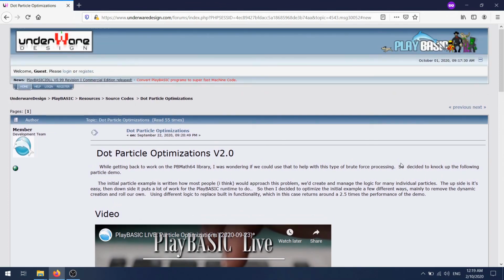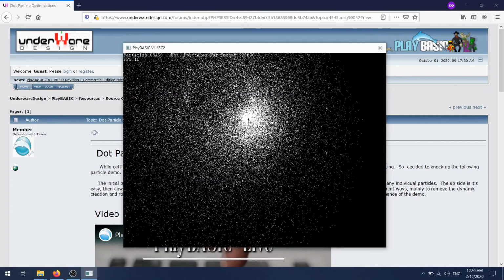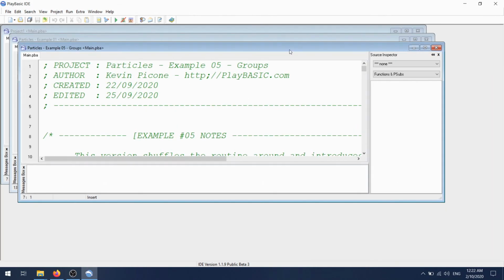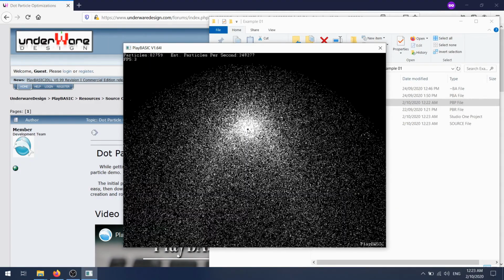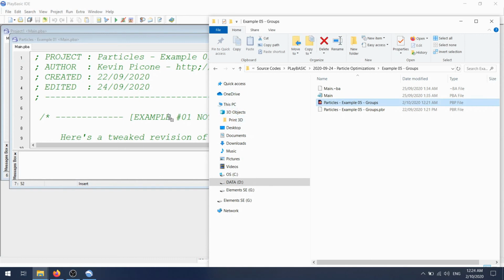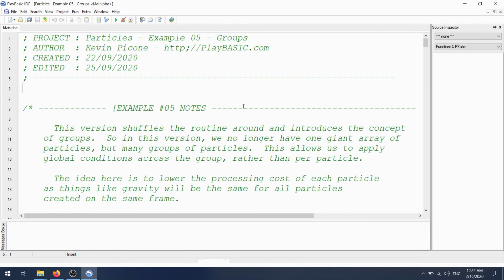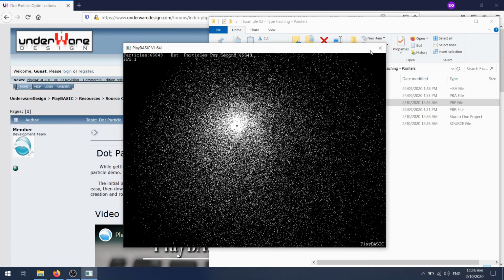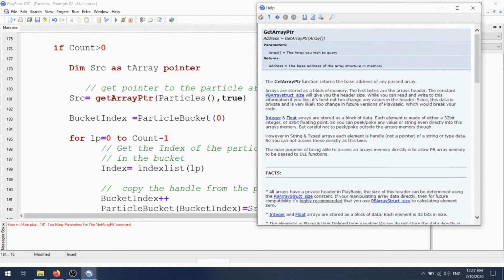PlayBASIC LIVE - Performance testing V165C2 vs V164L - (2020/10/02)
Today we'll compare the performance of the PlayBASIC V1. 65 runtime with older edition of PlayBASIC V1.64L (The FREE learning Edition) .  For our comparison we'll use the particle demos from last week.

   The results are about what I expected,  being there's a big performance gap running the un-optimized particle code, but that gap narrows when running the faster version.  This shows that we've not only being making the runtime instruction sets faster but key functions behind the command sets are faster in the newer editions.   It's not a magic bullet mind you, but the increase ranges between 8/9 times faster than V1.64L through to as narrow as only twice as fast.

  Still the winner is PB1.65

 PlayBASIC Math64 Library

      Video By:
   Kevin Picone